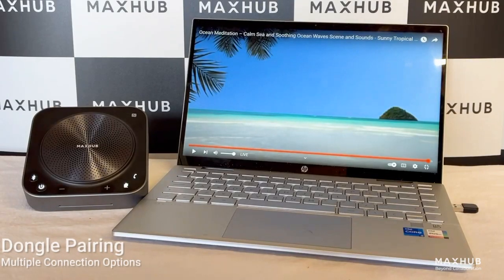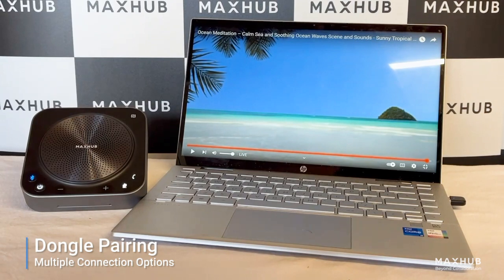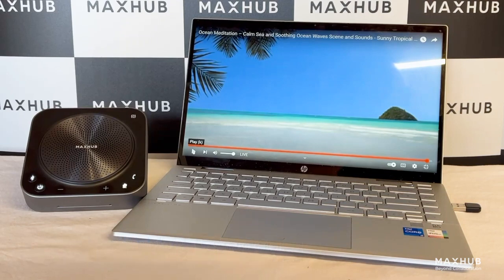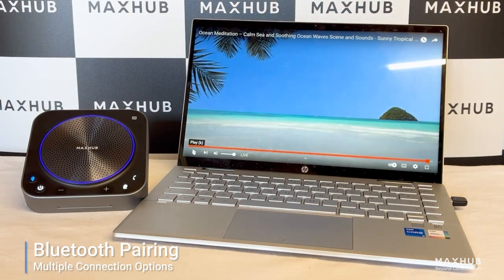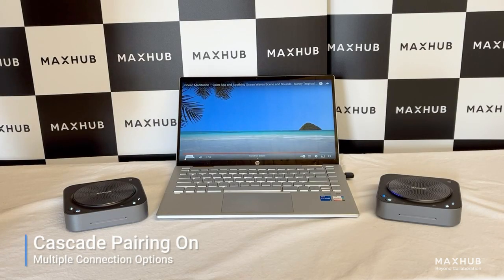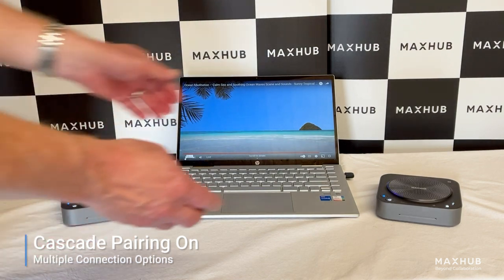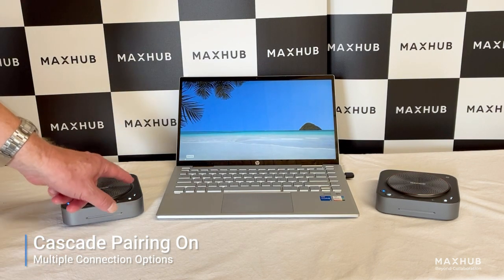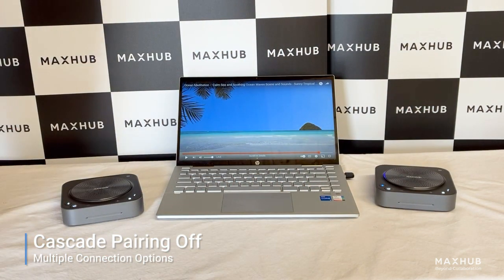MAXHUB Speakerphone BM35 - Pairing